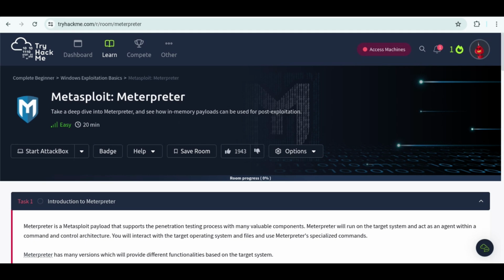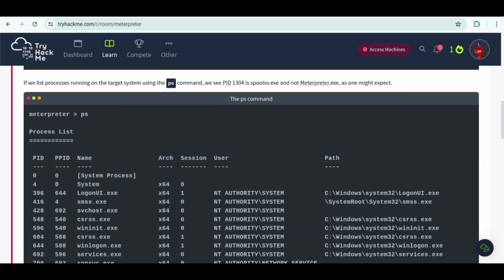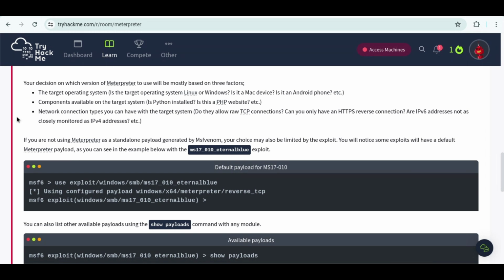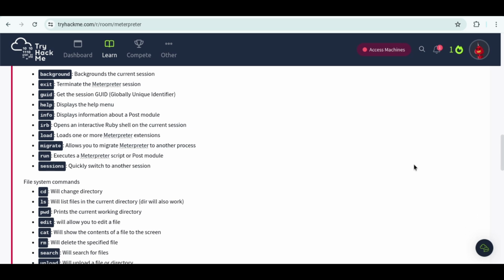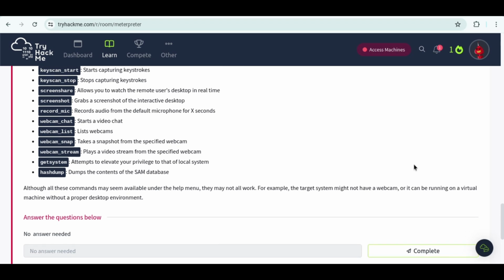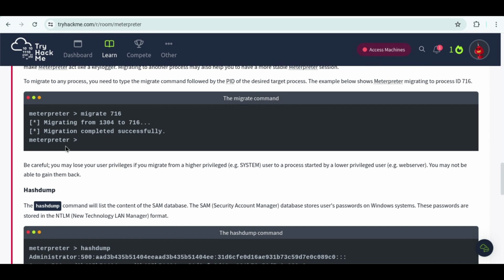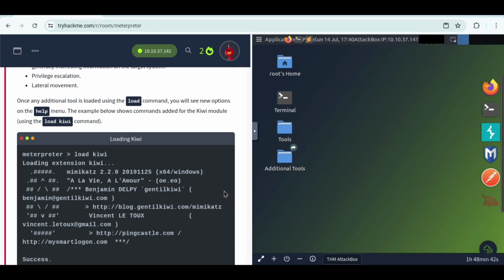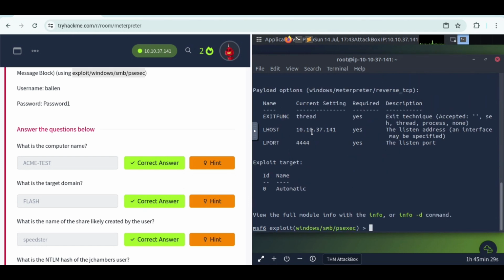Metasploit Meterpreter Try Hack Me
Pentesting lab